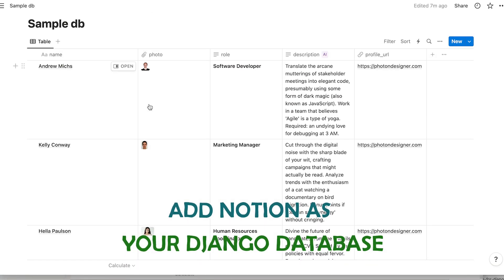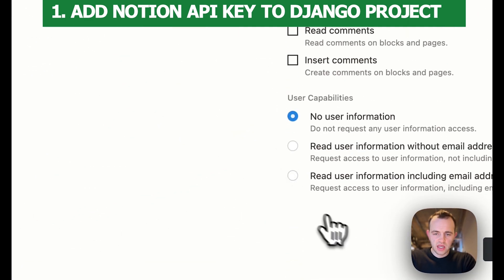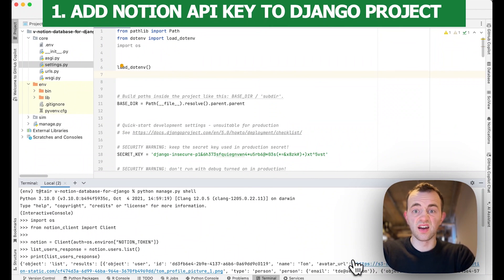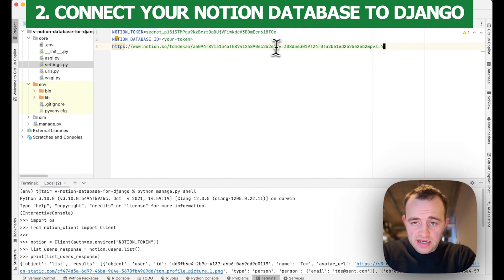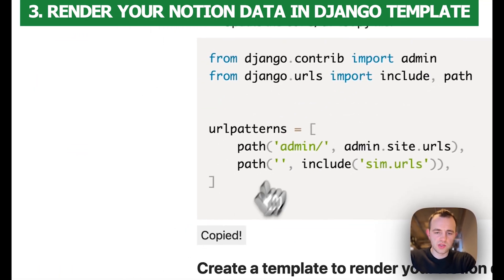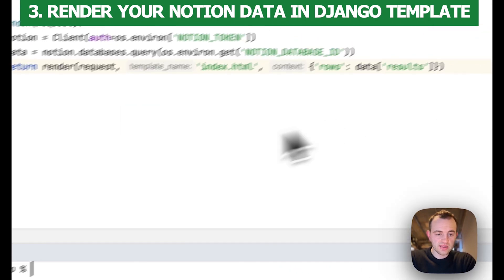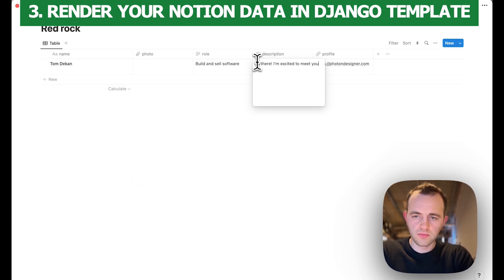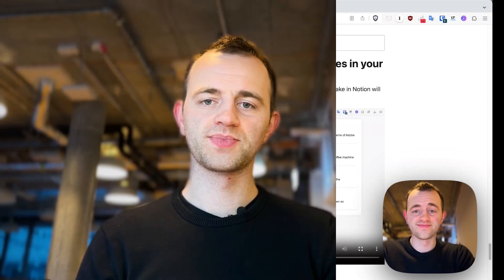Add Notion as your Django database in 8 minutes 🕯️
Hi fellow Django-cat 🐅

🖼️ Get access to more free content mailing list and updates about my product for building Django frontend

Let me know if you have any comments.

All the best from me,
Tom ☃️

0:00 Intro
0:02 Final product
0:08 Benefits
0:27 Setup Django
0:54 Add Notion API key to Django project
2:54 Connect your Notion database to Django
4:22 Render Django template with your Notion data
6:05 Add data to your database
7:30 Django app with Notion database
8:23 Mailing list for more weekly free Django content